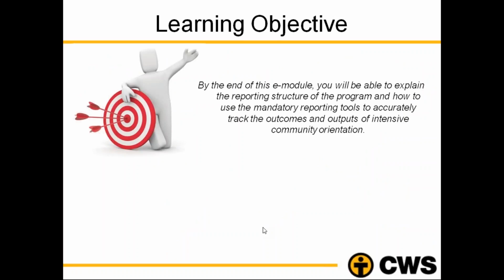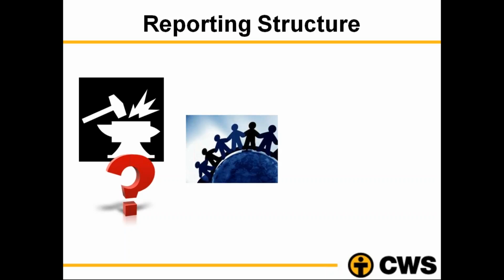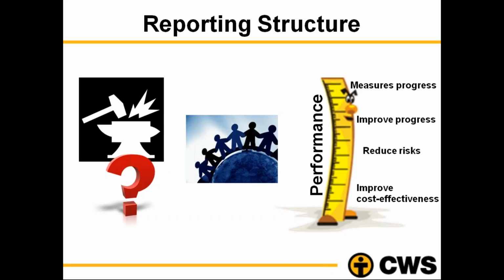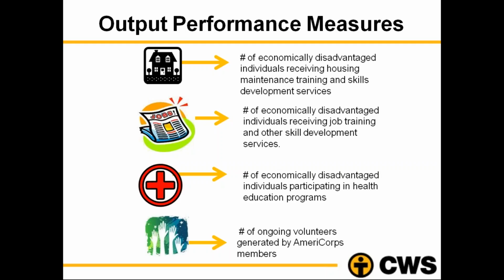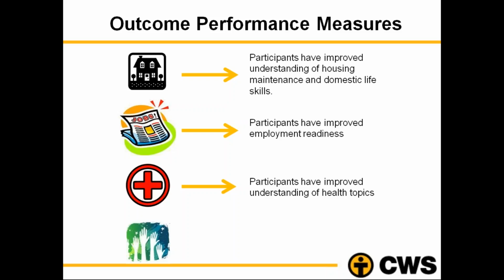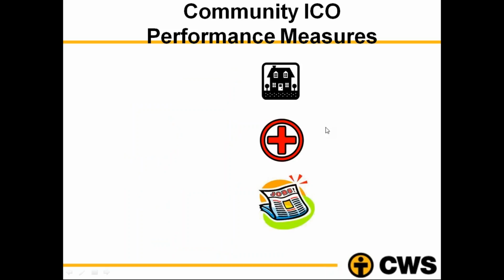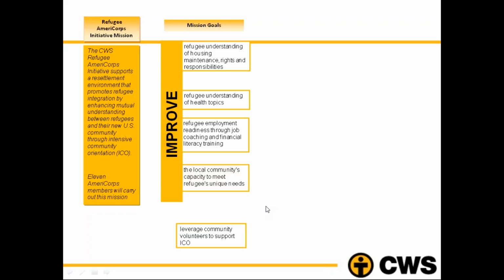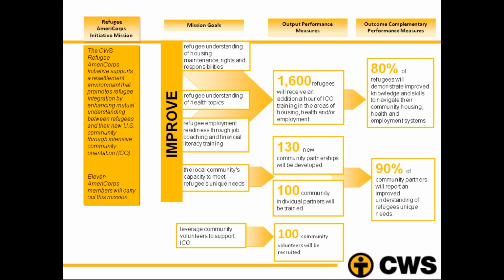Member Outcomes Reporting Part 1